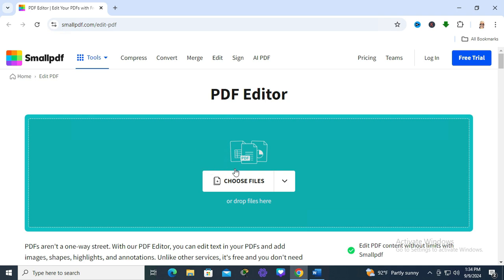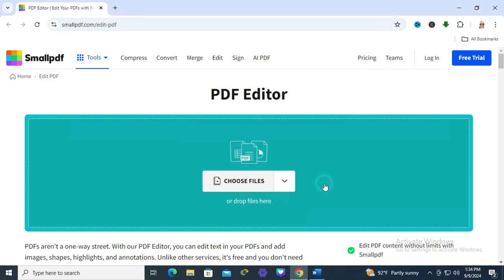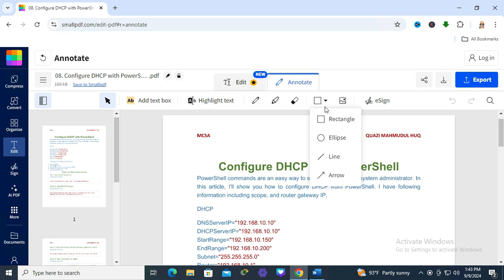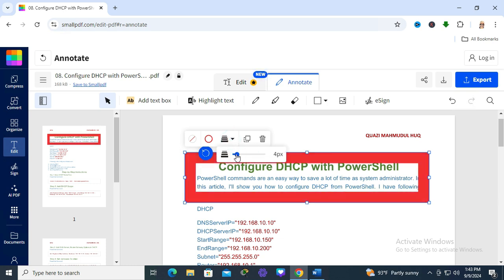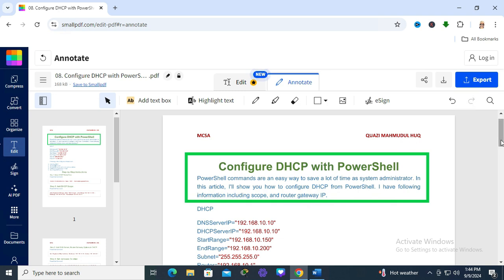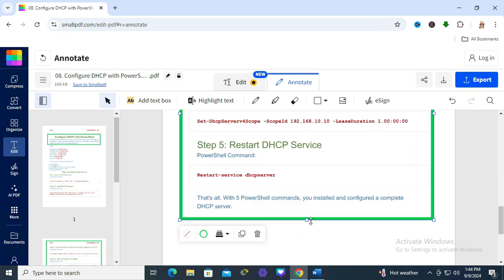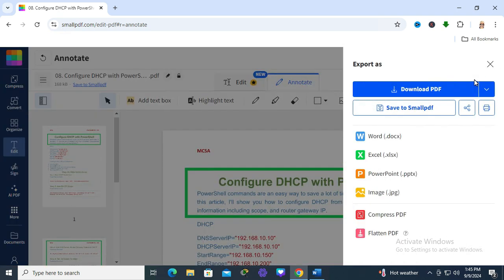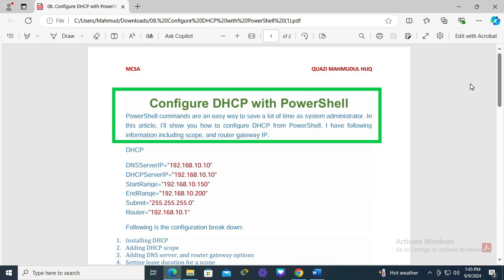How to Add A Page Border In PDF File [Free]